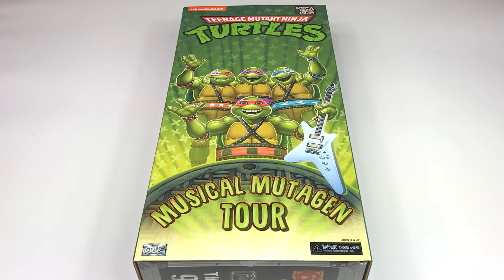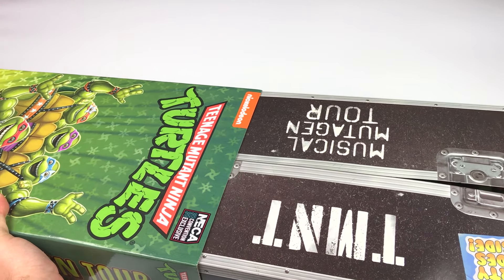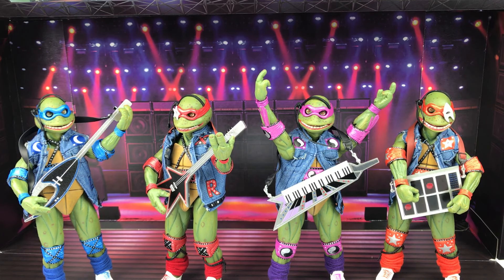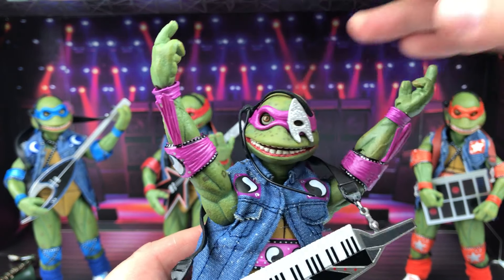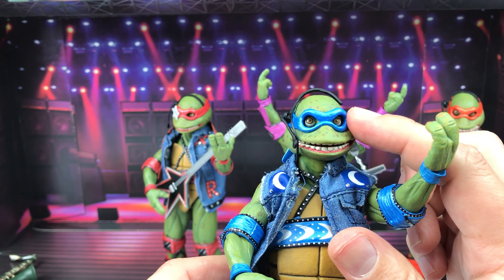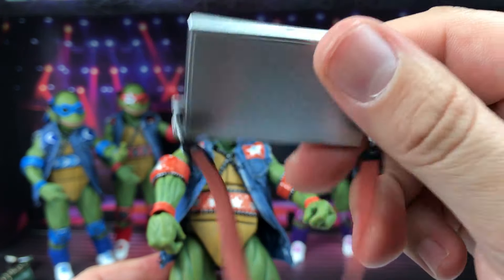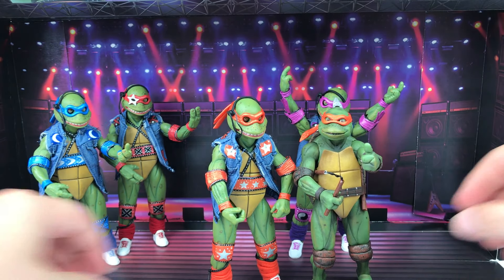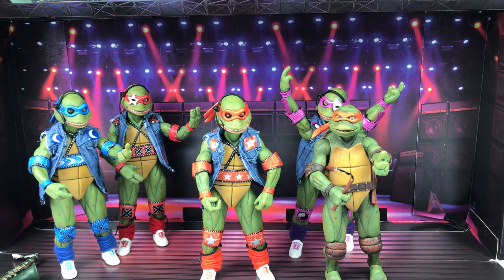NECA 2020 Convention Exclusive Teenage Mutant Ninja Turtles Musical Mutagen Tour Set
Review on the NECA Teenage Mutant Ninja Turtles Musical Mutagen Tour action figures.

Recommend Videos 👀

This video is intended for viewers over the age of 13. This channel and it’s content is intended for Adult Collectors.